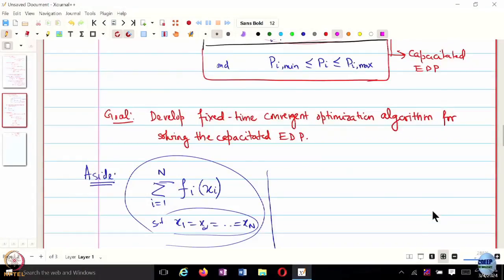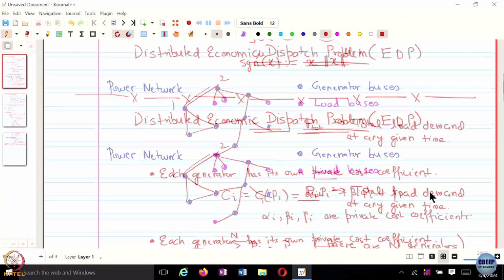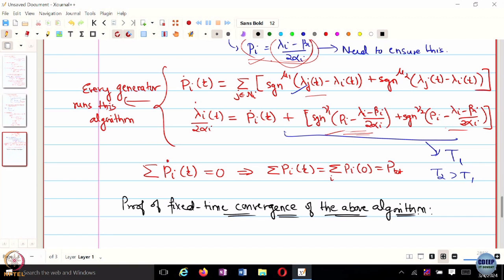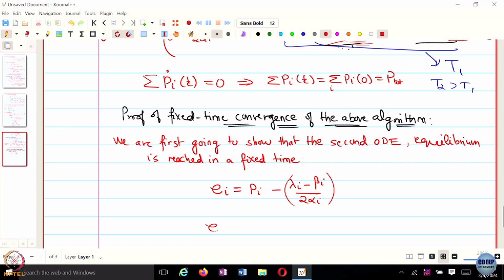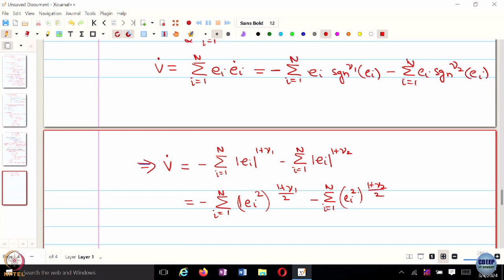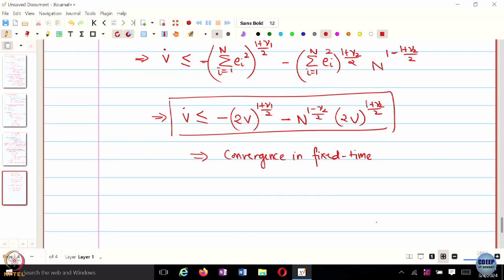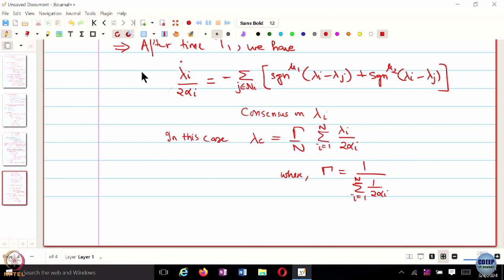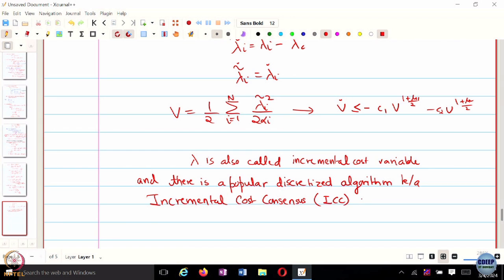Week 9: Lecture 33: Algorithm for Uncapacitated EDP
Algorithm for Uncapacitated  EDP